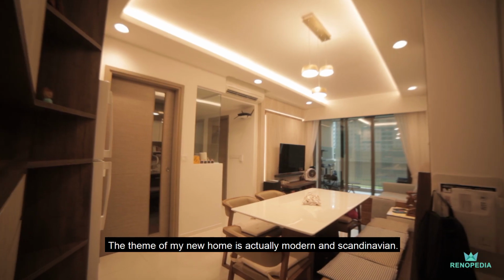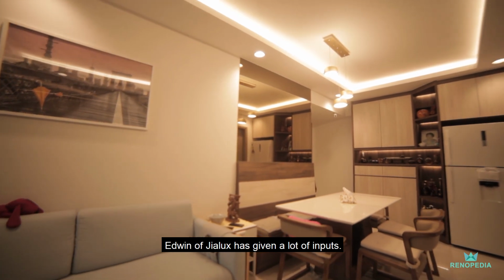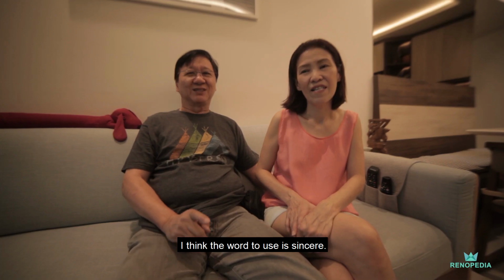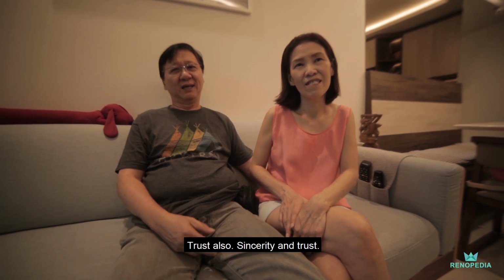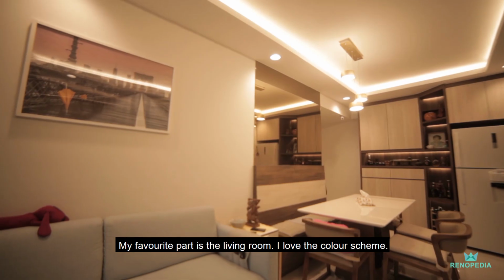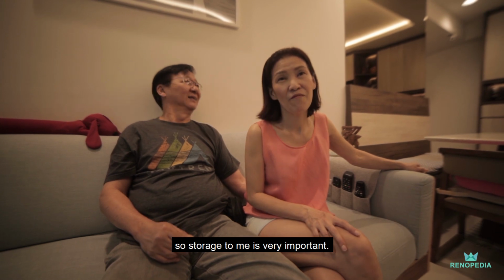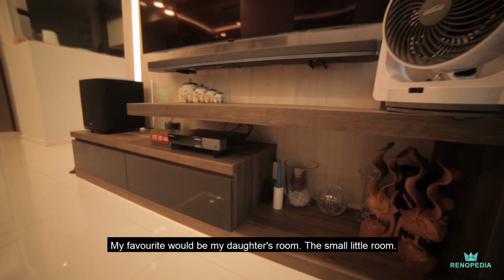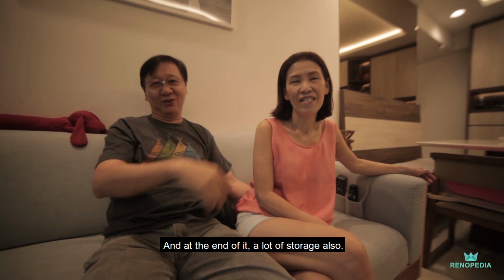Renovation Singapore | Chit chat session with home owners of Jialux Interior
Here is a chit chat session with the delighted owners of Jialux Interior! Watch what they have to say!

and get free interior design plans from various interior designers and save your trouble from visiting dozen of interior firms.